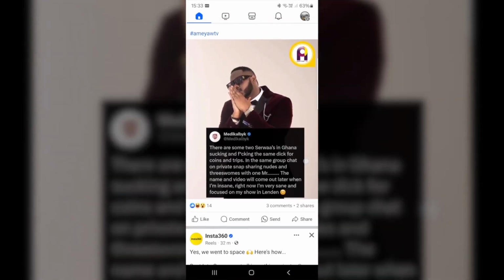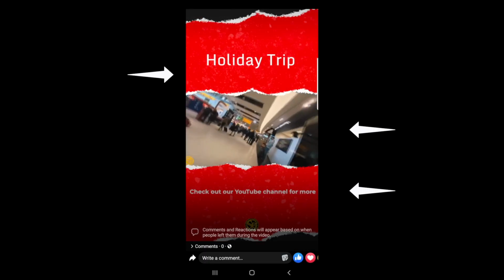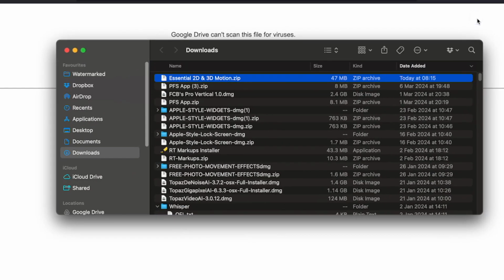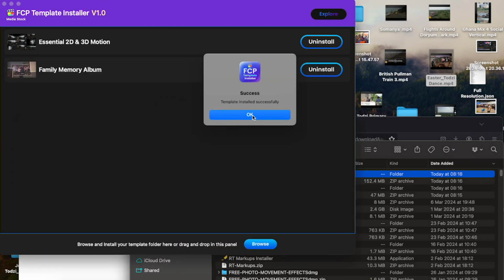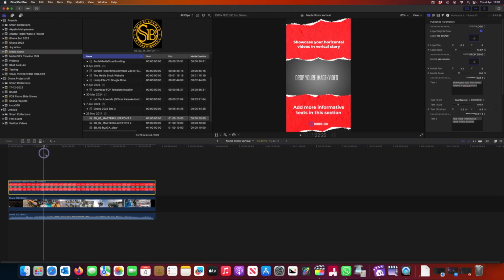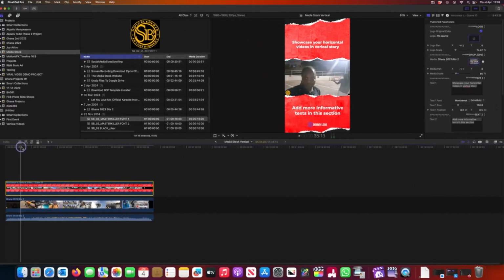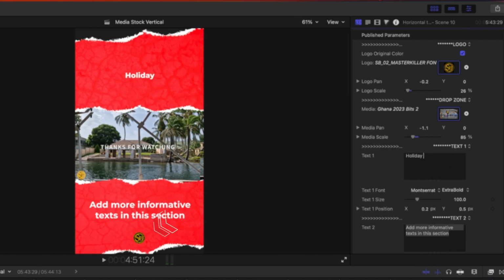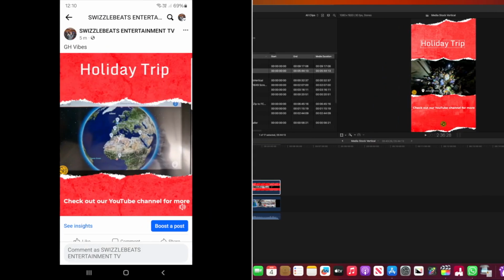Convert Horizontal Video to Vertical — The Professional Way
Stop wasting time rescaling and re-editing! In this Final Cut Pro tutorial, I’ll show you how to seamlessly adapt your landscape (16:9) footage to fit vertical (9:16) templates for Instagram Reels, TikTok, and YouTube Shorts without losing quality or professional impact.

Why use this method? Instead of manually cropping your footage, these professionally produced templates from The Media Stock maximize your vertical screen space instantly. While I use Final Cut Pro in this demo, these templates are also available for After Effects, Adobe Premiere Pro, and DaVinci Resolve.

Just drop your Horizontal 1920x1080 video into the Vertical 1080x1920 dropzones and you're ready to export!

🕒 Chapters:
0:00 Introduction
0:15 The Problem: Horizontal video on Social Media
0:30 The Solution: Vertical Templates Demo
0:45 Where to find the best templates
1:42 How to use the FCP Template Installer
3:04 Finding your new templates in Final Cut Pro
3:59 Step-by-Step: Adding your video to Dropzones
6:51 Final Result: Pro Vertical Video

P.S. If you're looking for an AI-powered way to do this even faster, check out my Reelify AI review here: Forget Opus Clip — Get the Reelify AI AppSumo Lifetime Deal"